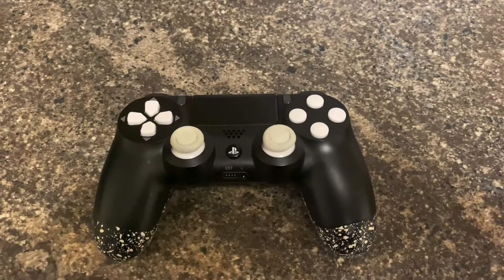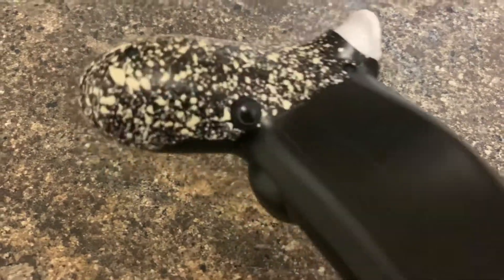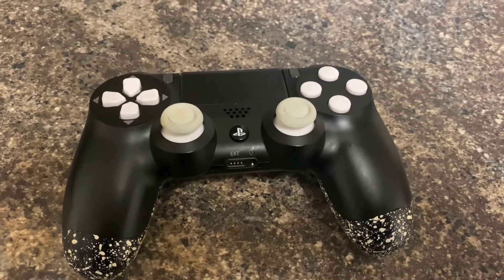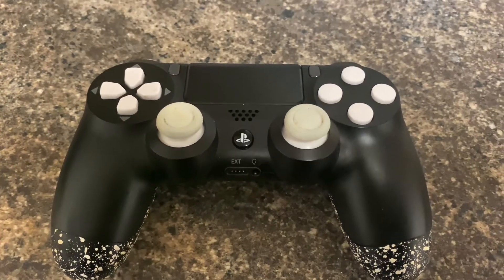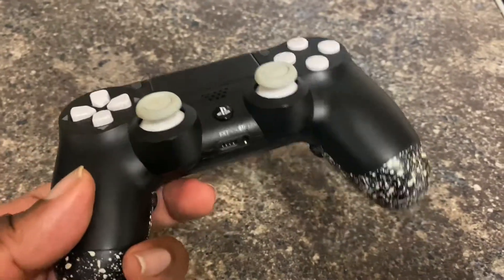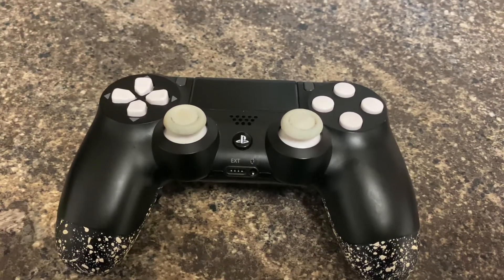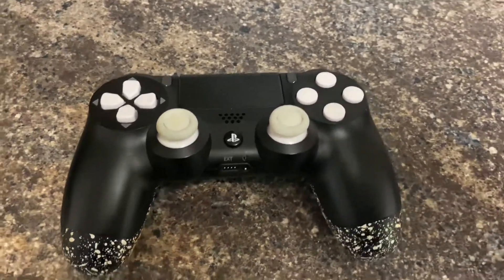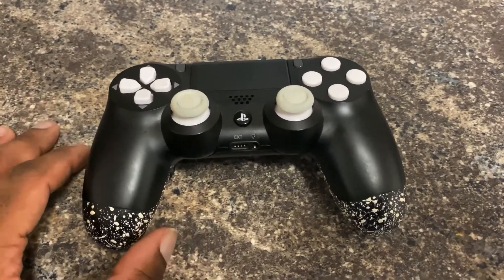Controller Modz UK: Custom PS4 Controller- After 6 Months